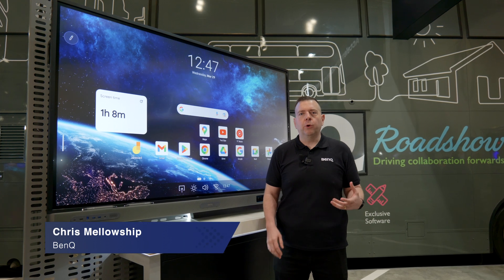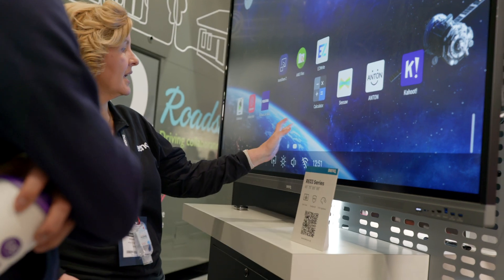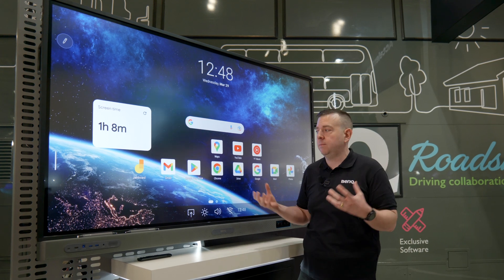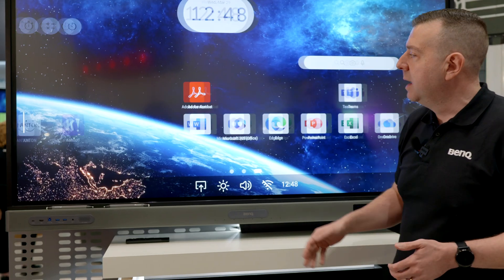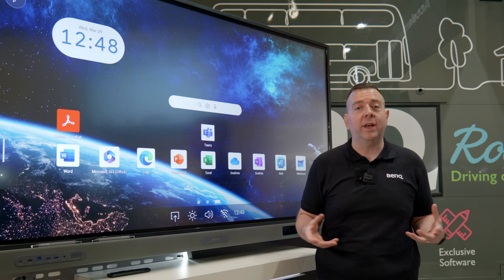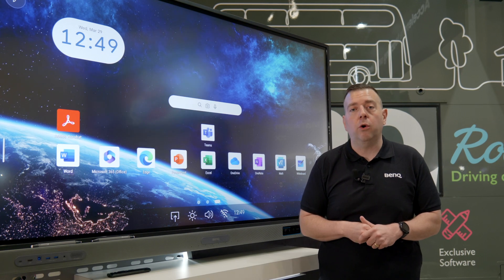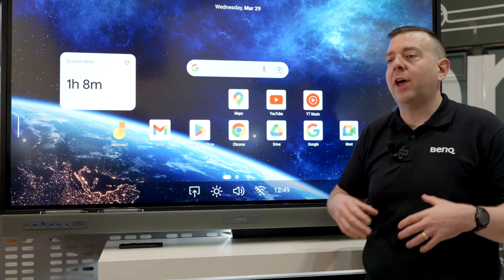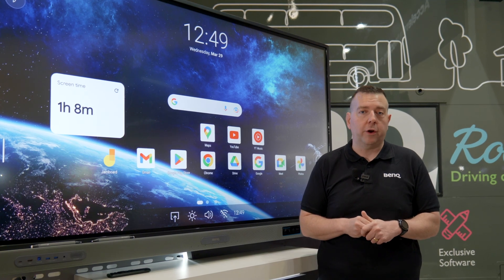BETT 2023: BenQ previews proof-of-concept EDLA interactive display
BenQ's Chris Mellowship highlights its new proof-of-concept technology, the EDLA, a Google Playstore-integrated interactive display with built-in native Microsoft apps.